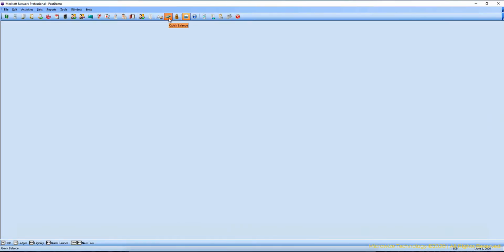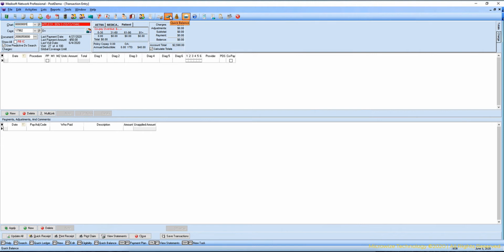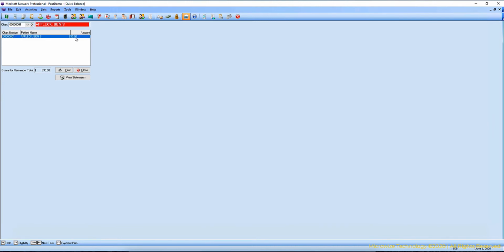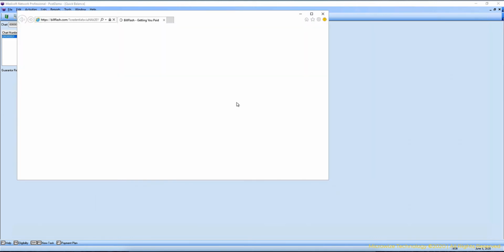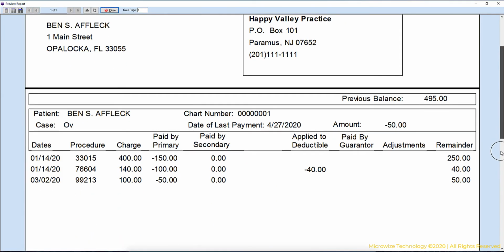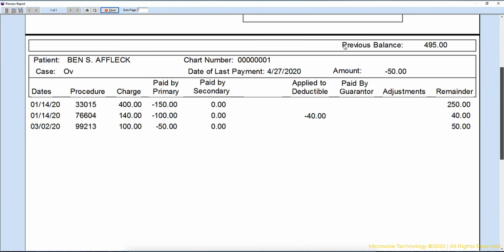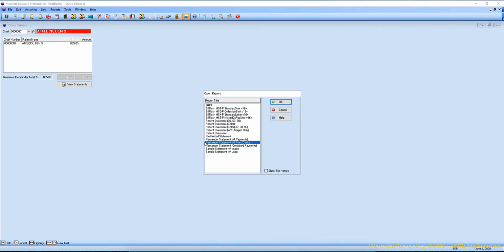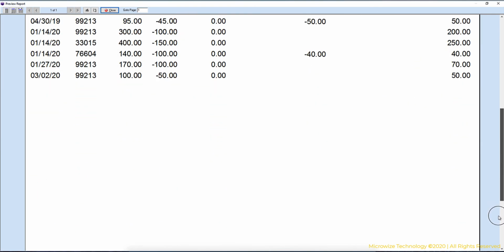What Feature Provides Account Balance Information in Medisoft?- Medisoft Training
With Medisoft's Quick Balance tool, you can populate a patients' account balance to view or print for them. Watch this short video demonstrating how the quick balance tool works in Medisoft. Sign up for Medisoft Cloud & get FREE Medisoft Training